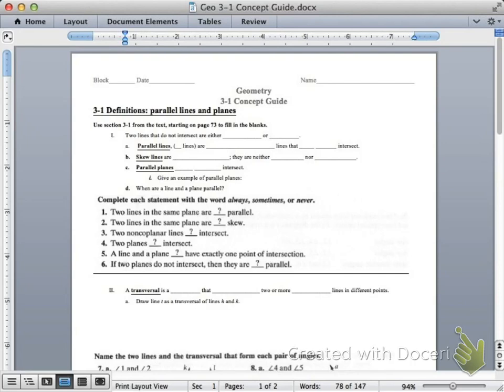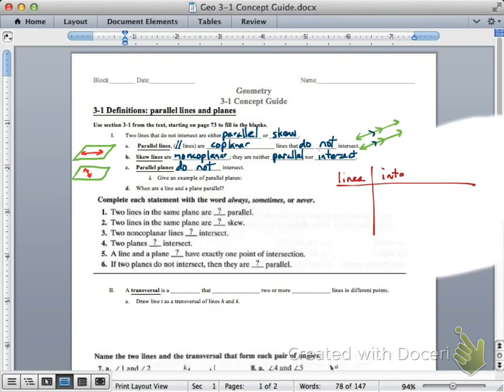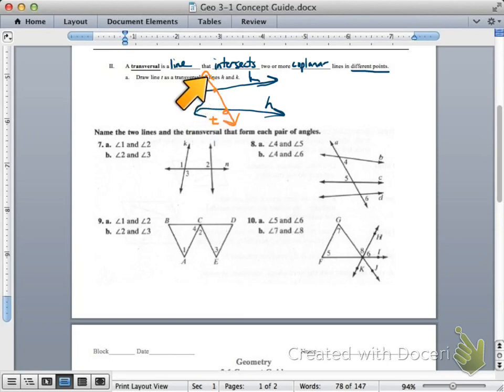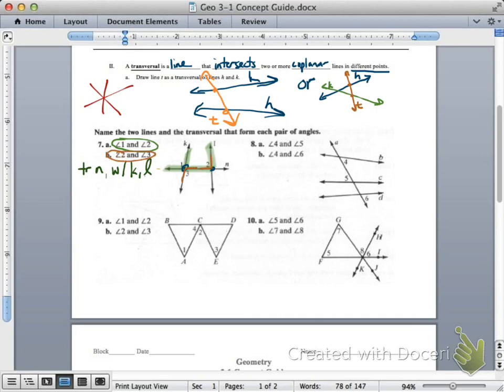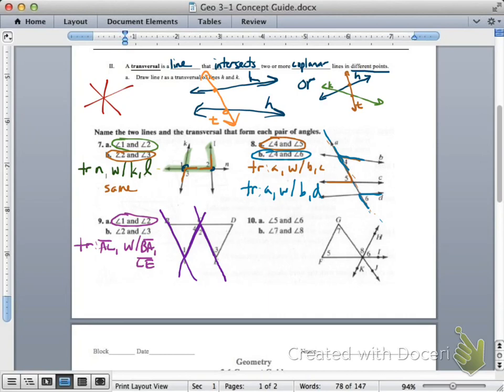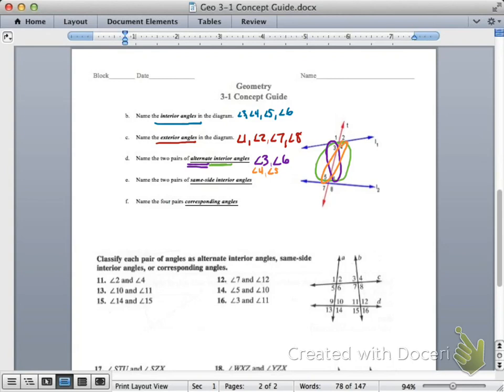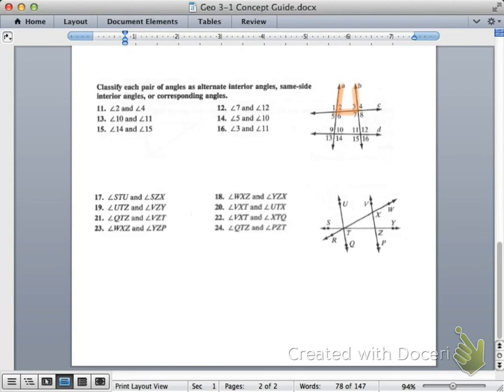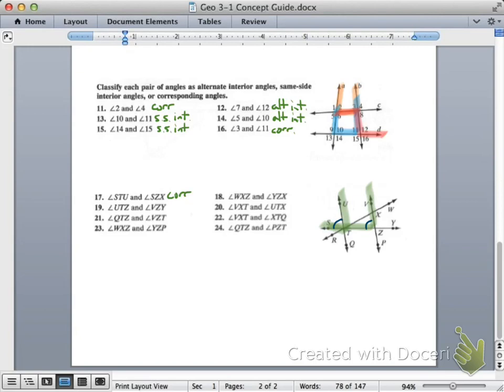geometry 3-1 concept guide: parallel, skew, transversals, and angle relationships